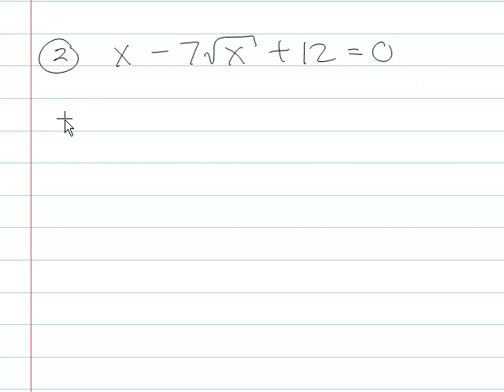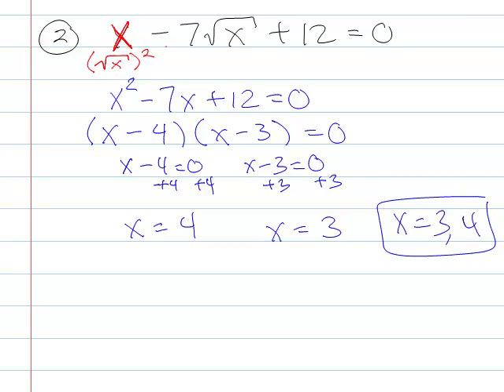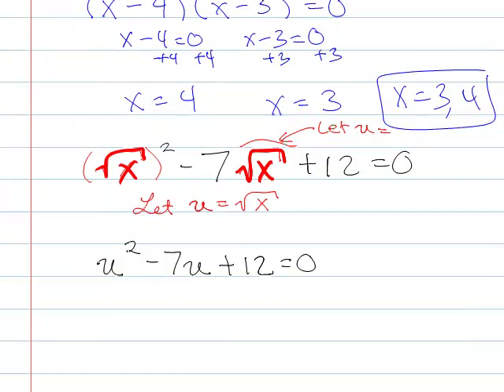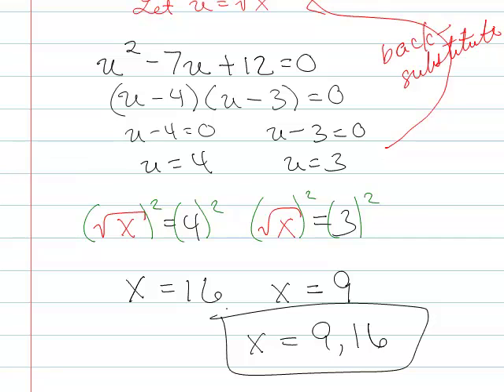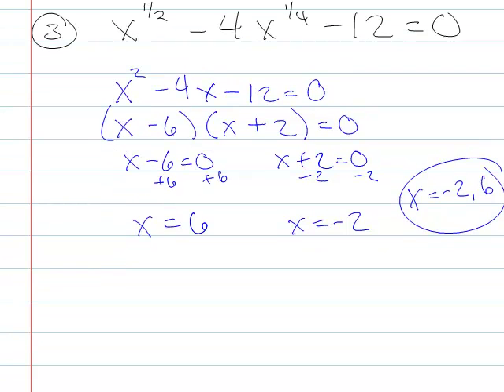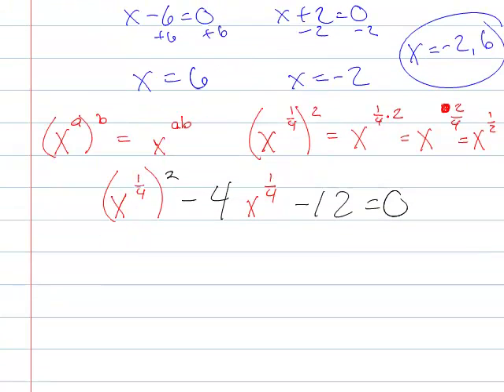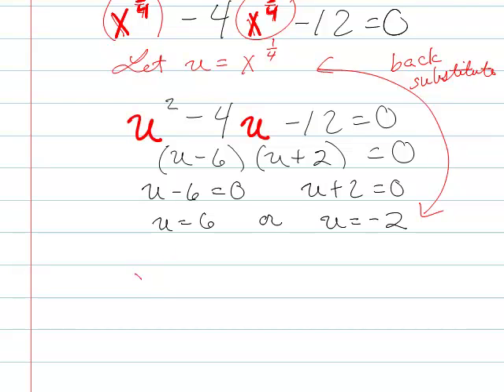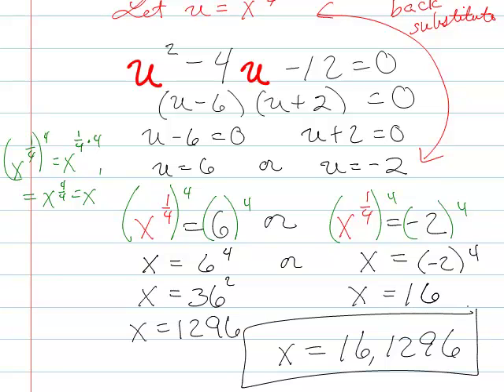Quadratic Substitution 2 of 2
Solving problems that look "kinda-sorta" like quadratic equations.